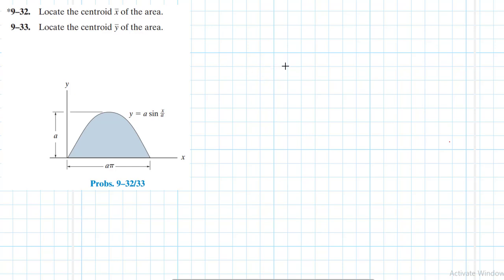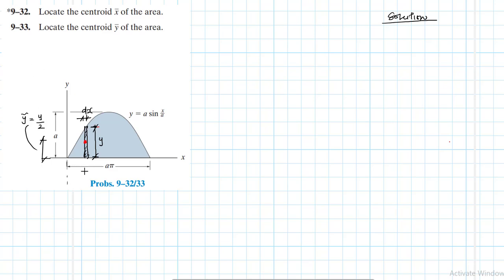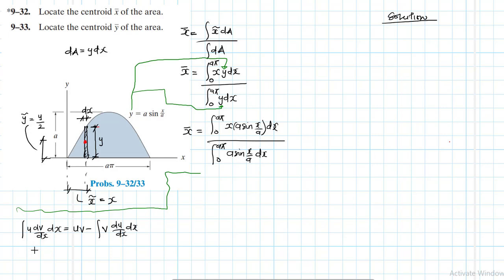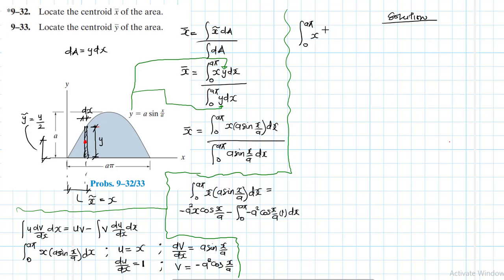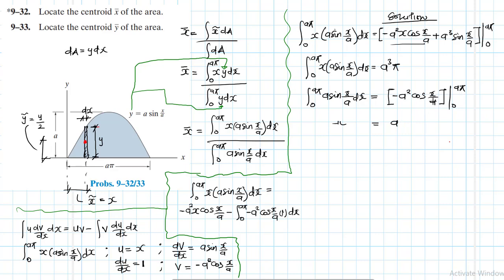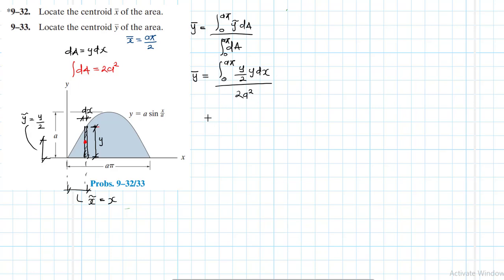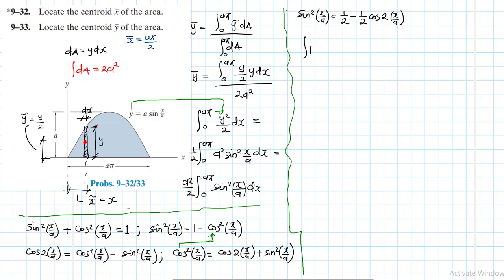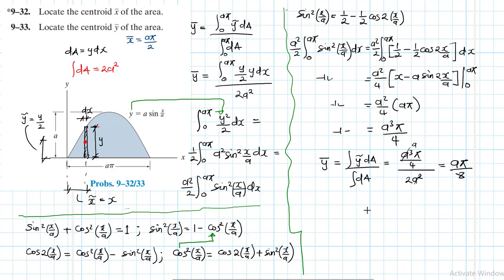9–33 Center of Gravity and Centroid (Chapter 9: Hibbeler Statics) Benam Academy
PROBLEM: 9–33
9–33. Locate the centroid y of the area.